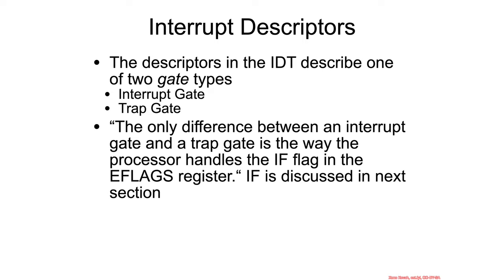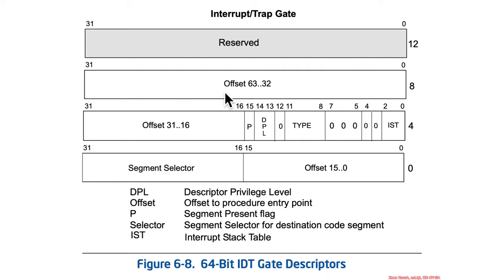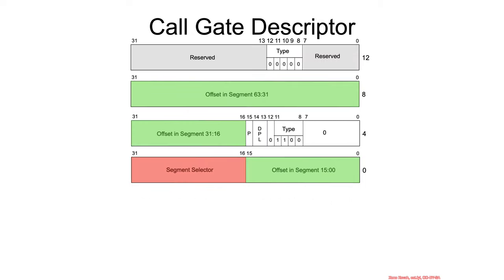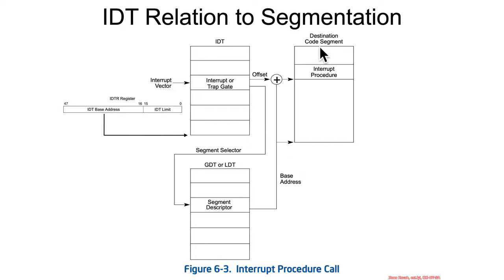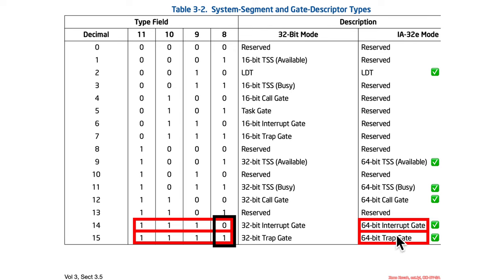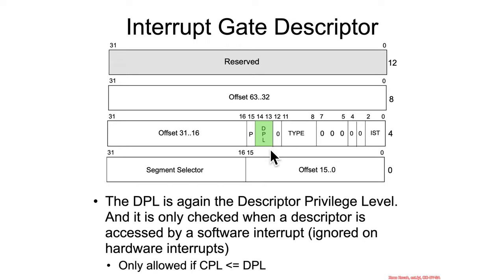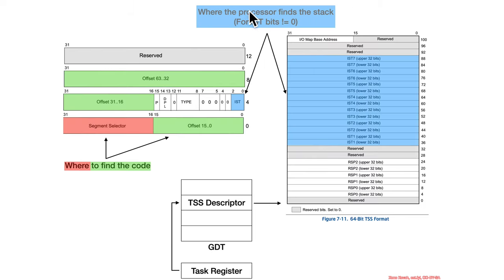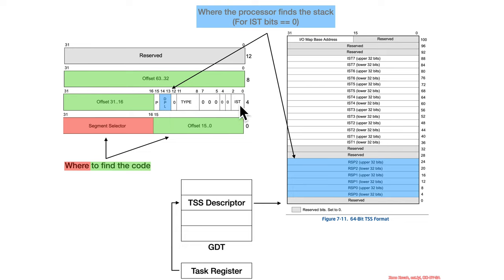Interrupts - Interrupt Descriptors